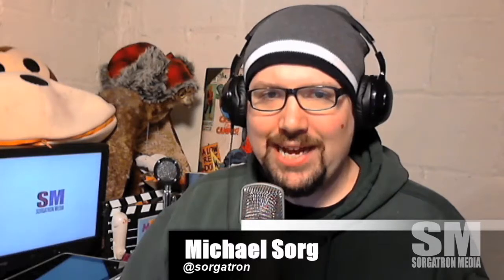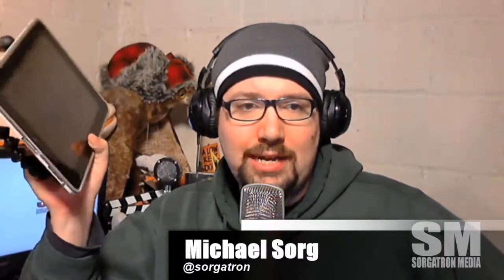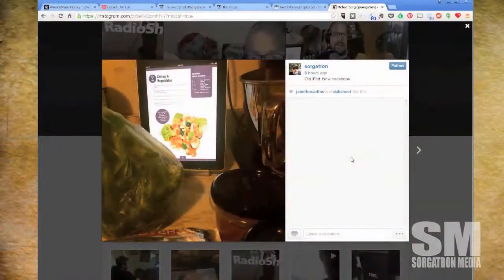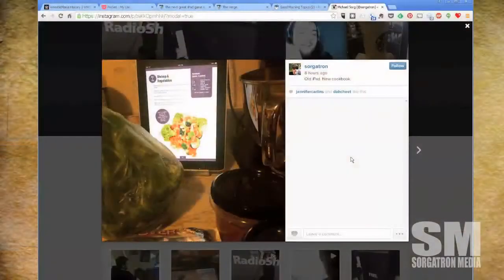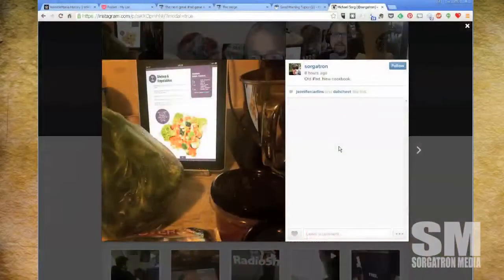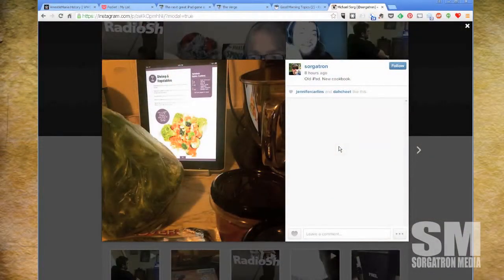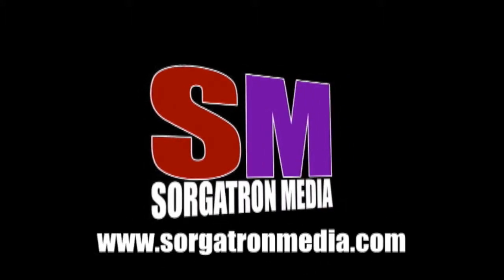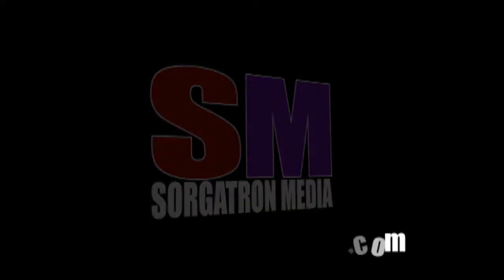Good Morning: The Circle of iDevice Life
Reuse your old iPad!  Check out how I'm using those iPad 1 devices laying around in my video production, and cooking!  How do we hand down our iPhones?

What do you old with your old tech?  Is it repurposed, or sold for recycling?